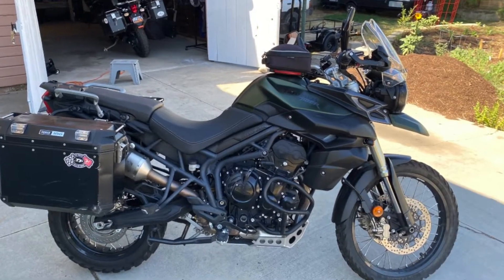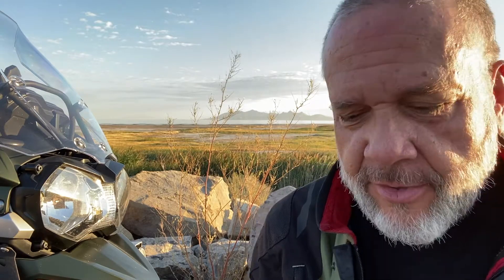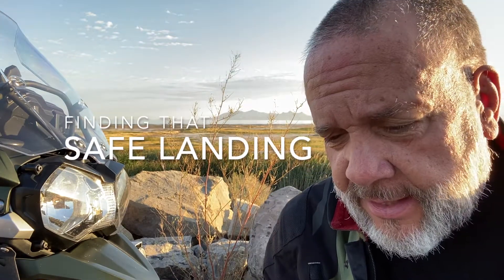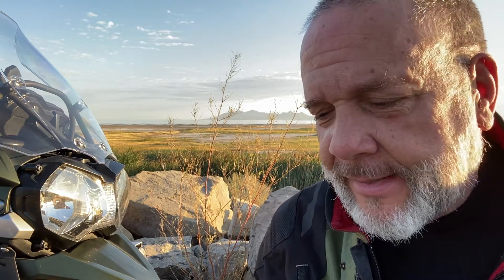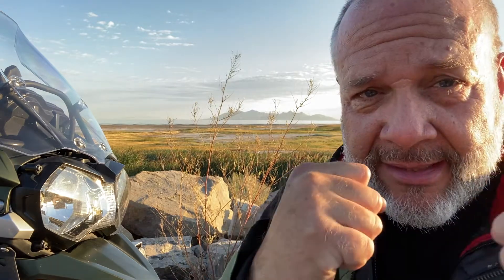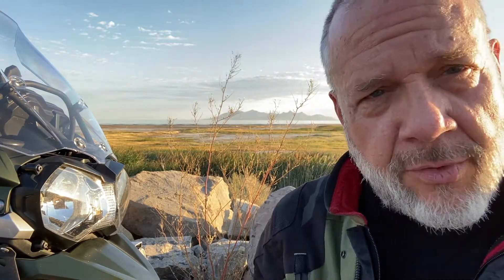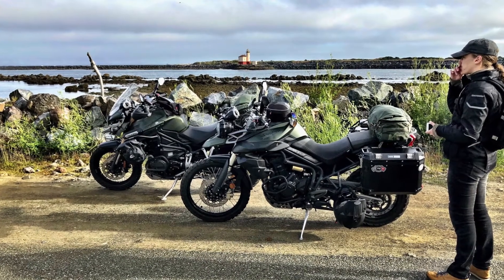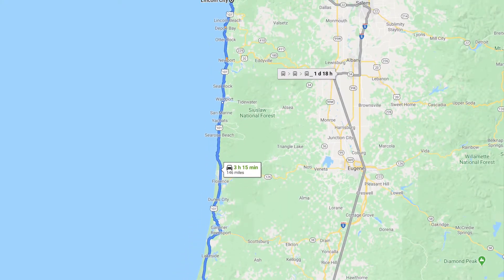S1/E26 Safe Landings and the PNW Tour: Bandon to Lincoln City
A couple of tips to consider when managing roadside photo ops and stops and a recap of the fifth day of the tour.